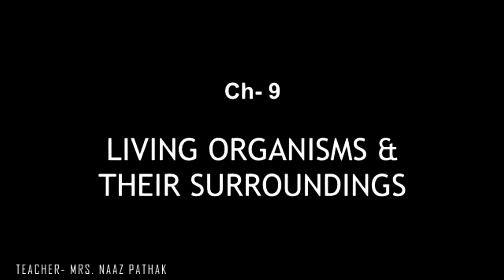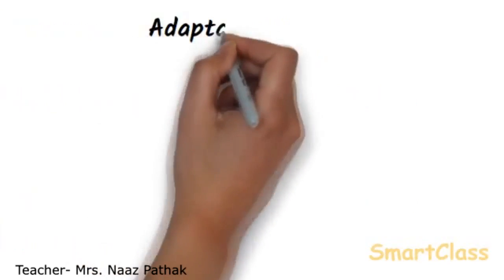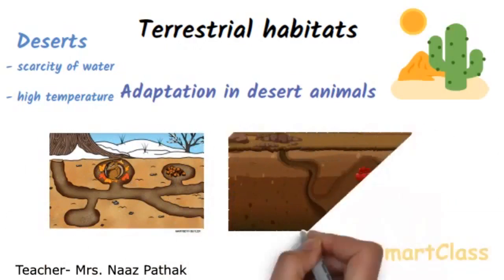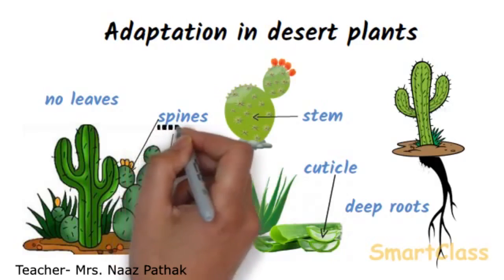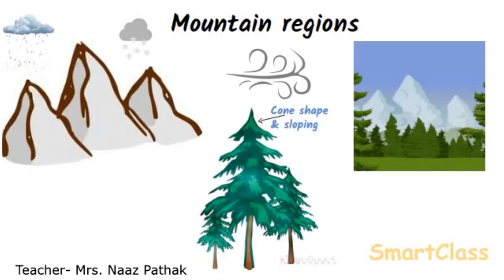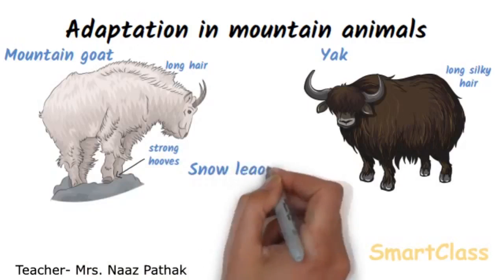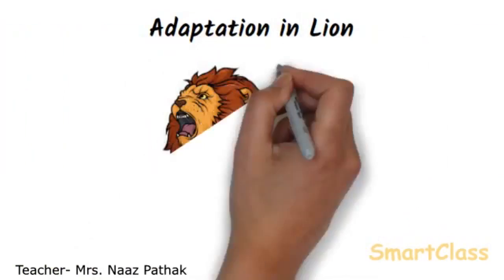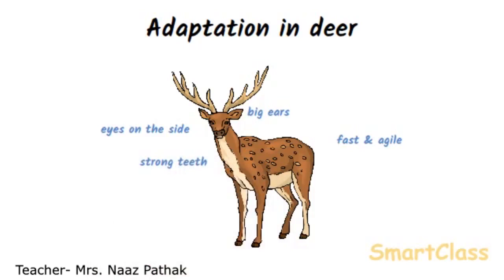Science | VI | The living organisms and their surroundings: Part 3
NCERT | Class 6 | The living organisms and their surroundings :  part 3